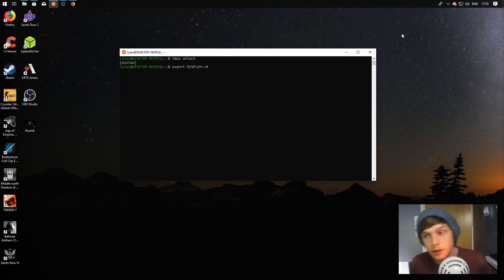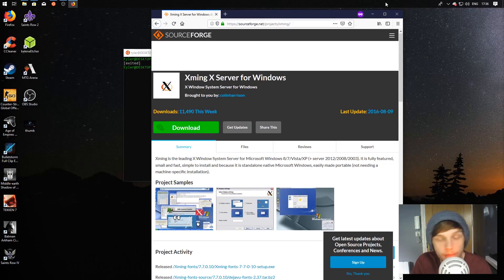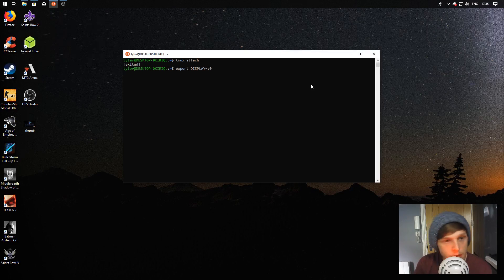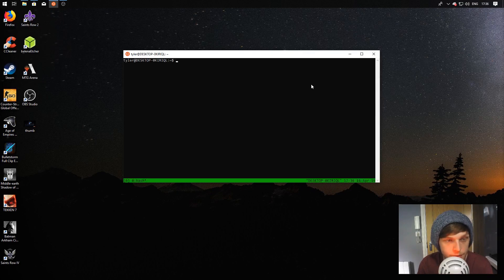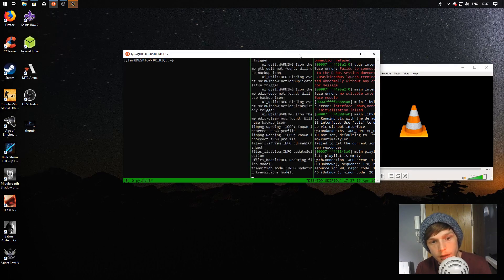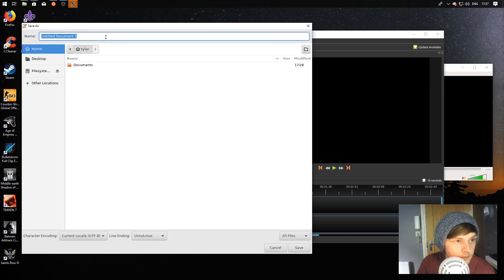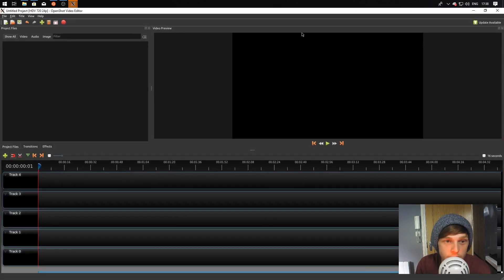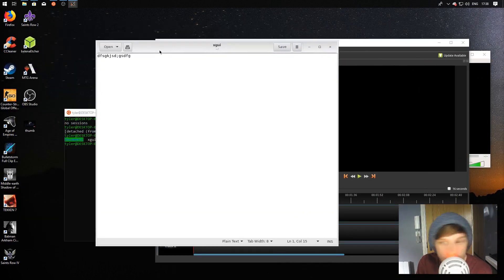How To Run Linux Programs On Windows With WSL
Just a quick one showing you how to use GUI programs on the WSL using xming X server.